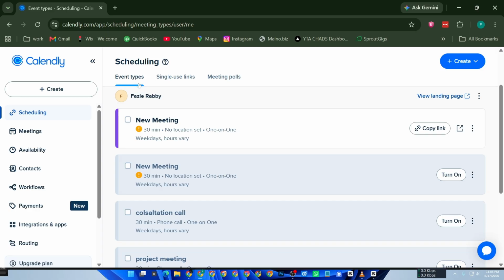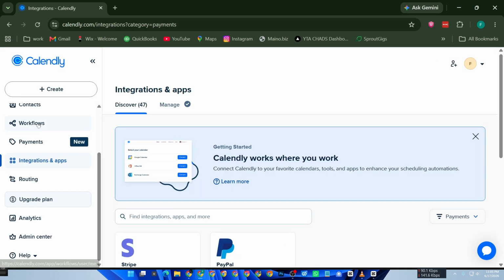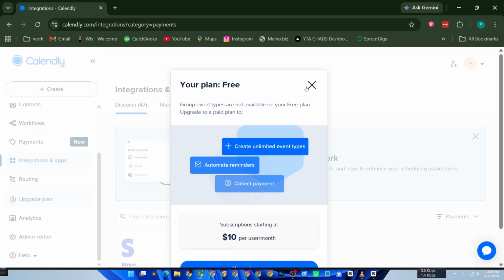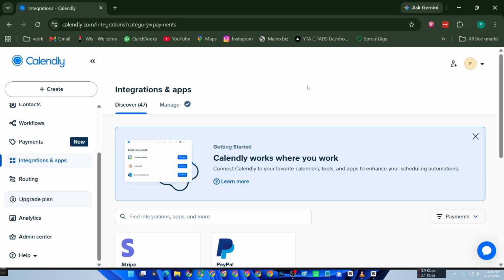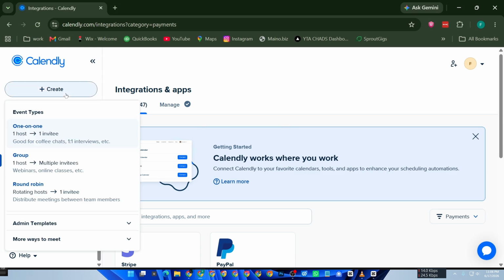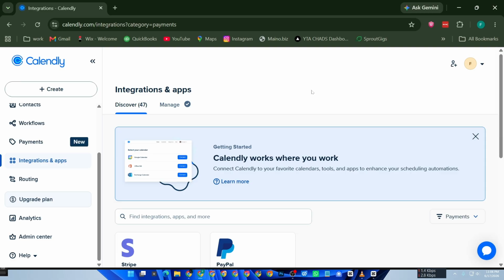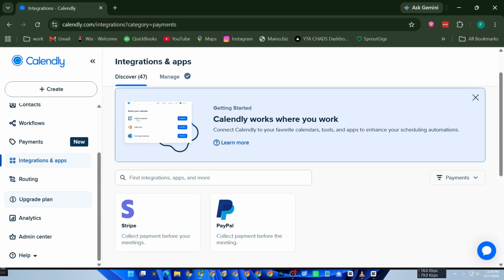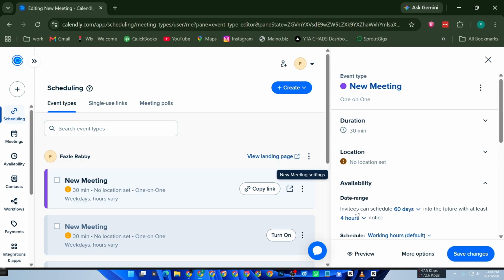How to Create Team Scheduling in Calendly (2026) Step-by-Step Full Guide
Learn how to create team scheduling in Calendly with this complete step-by-step guide. In this tutorial, you'll discover how to set up team events, manage group availability, assign meetings to multiple team members, and streamline booking for sales, support, or recruitment teams. You’ll also learn how to balance workloads, avoid scheduling conflicts, and improve collaboration using Calendly’s team scheduling features. Perfect for businesses and teams that want to simplify appointment booking and automate scheduling at scale.